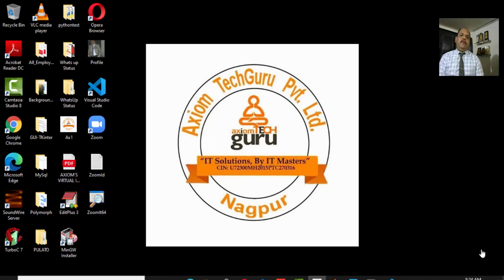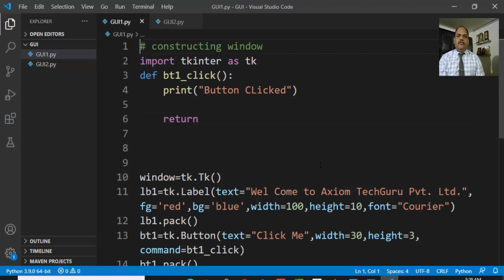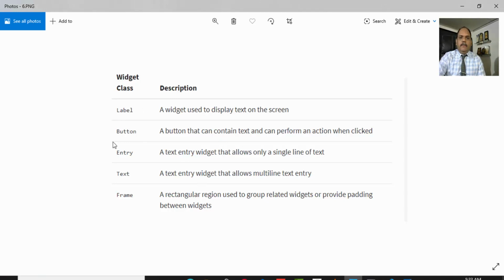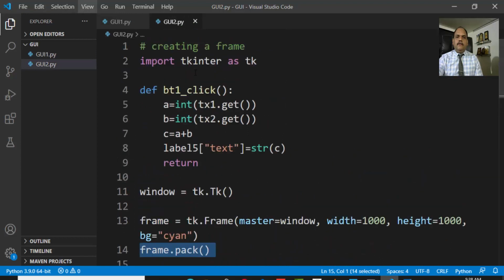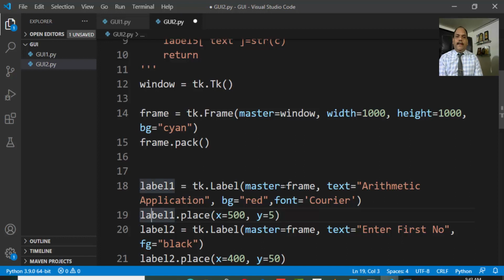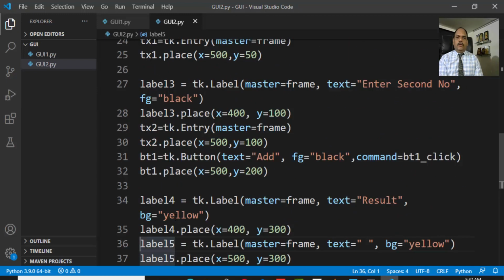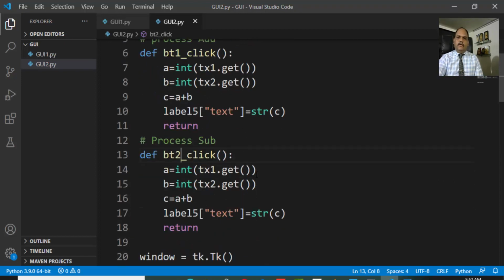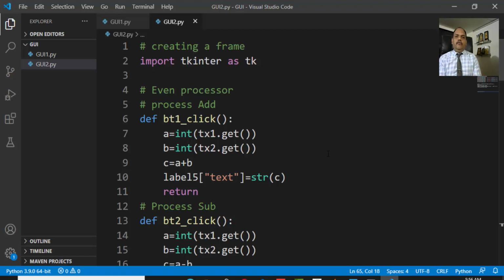Python Base Data Science Lecture-14[GUI using Tkinter] Explained By Sushil.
Demo Codes are available in the initial comment . Enjoy Coding